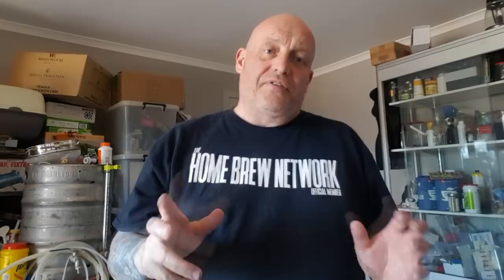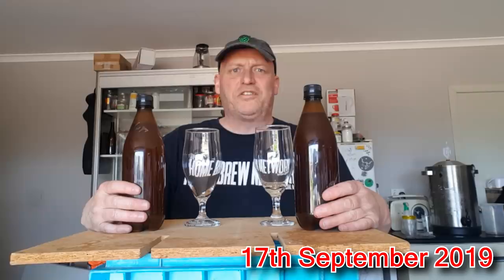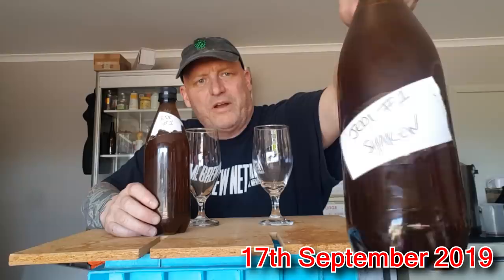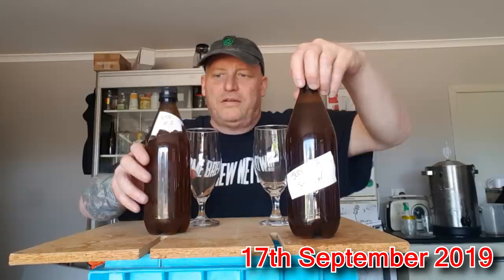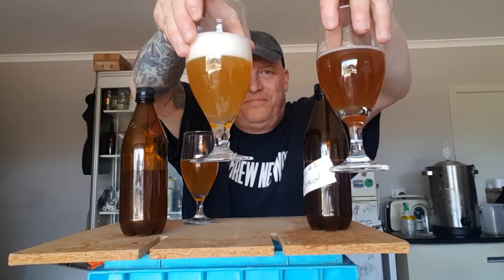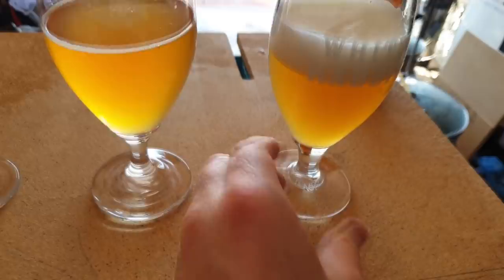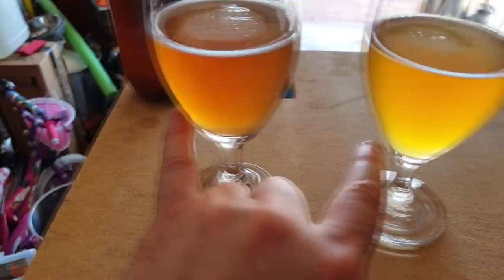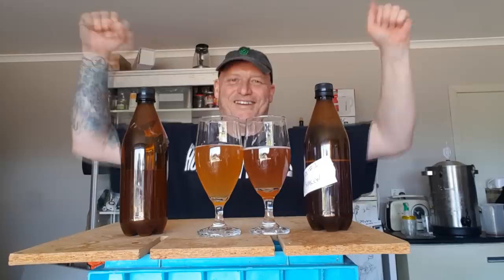OXIDATION TEST - Bottling Home Brew Beer!